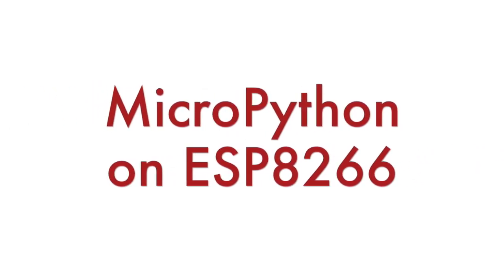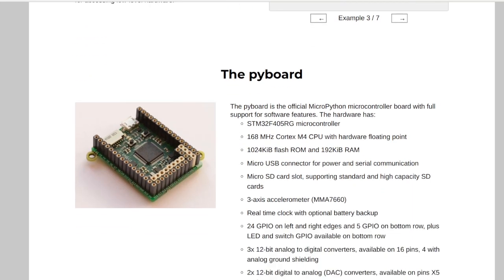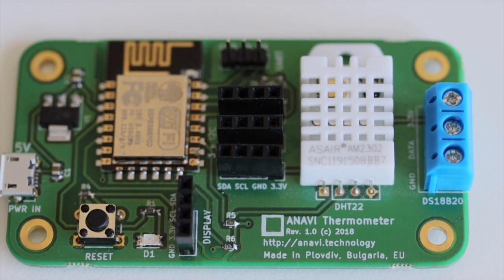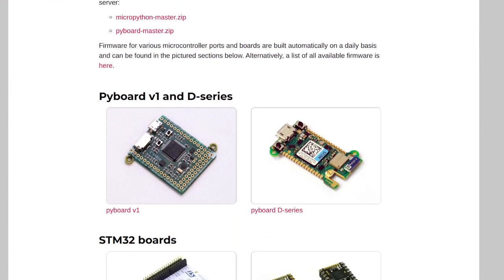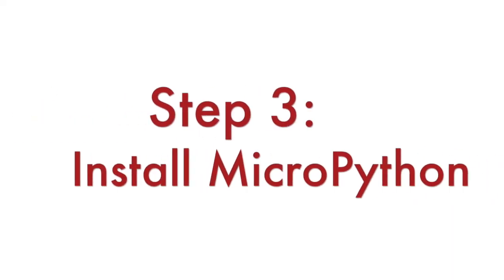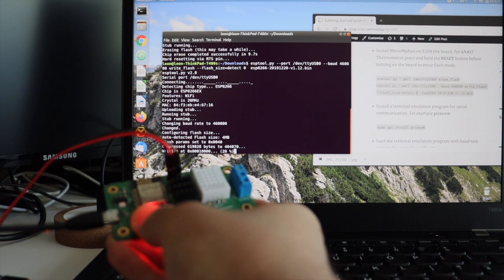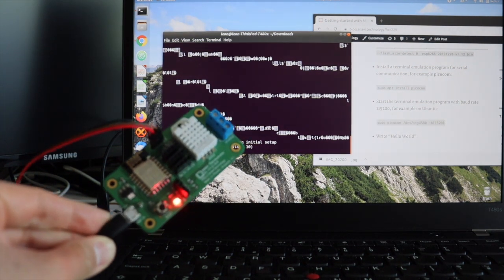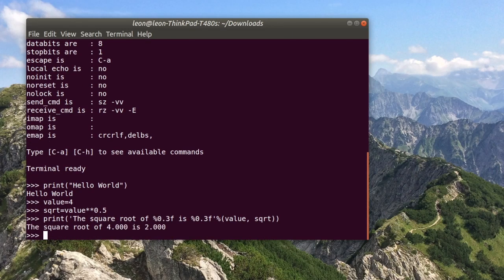MicroPython on ESP8266: Installation Guide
Step by step tutorial how to download and install MicroPython on ESP8266 development board, for example ANAVI Thermometer. The exact steps are available at the following blog article:

The installation on MicroPython request esptool.py which runs on Microsoft Windows, Mac OS and GNU/Linux distributions.